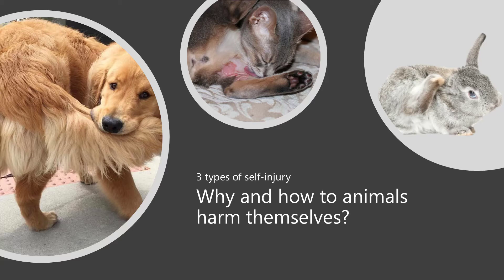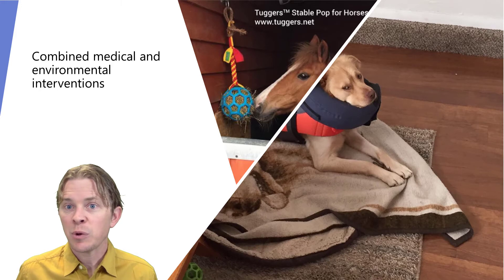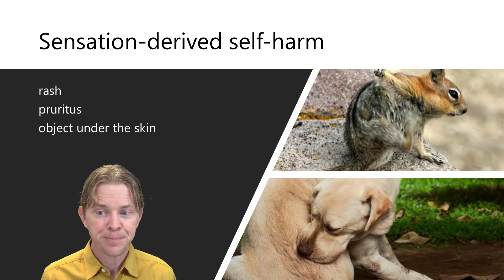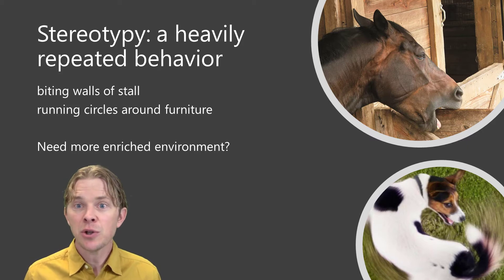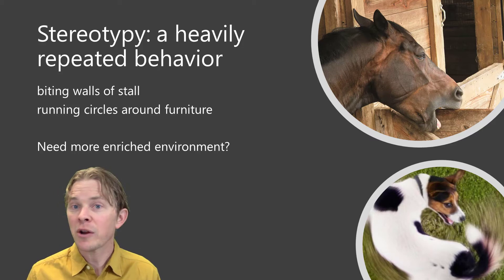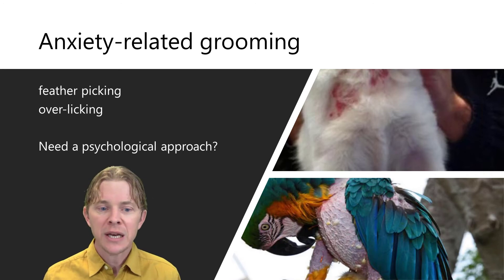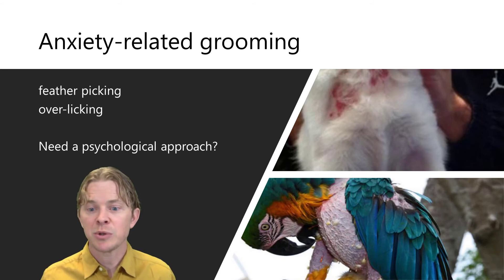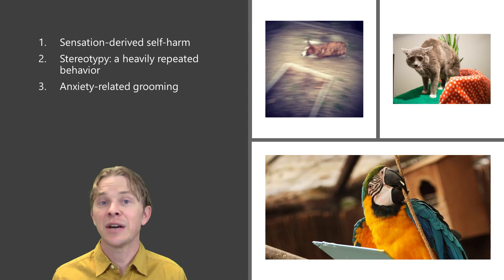Why Animals Self Harm | One Health Quickie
Part of a series of shorts that introduces issues revolving around One Health--the intersection of human, animal, and environmental health.
Written and created by Michael Henshaw for the Graduate School of Veterinary Medicine at Hokkaido University.

Transcript
We’ve probably all seen instances where one animal injures another. But in some cases, injuries are inflicted on an animal by itself. The treatment of such injuries may need to extend beyond a medical diagnosis, and instead focus on environmental corrections. I will briefly discuss three categories of self-harm in animals, and how they may be treated.
     The first type of self-injury happens because of a sensation. The animal feels sensation at a localized point and scratches or chews at it. It may be a rash, or pruritus, or an object under the skin. This diagnosis is the easiest to treat, because drugs or a protective device will often be enough.
     The second type of self-injury occurs as a side effect of a stereotypy, or a heavily repeated behavior. Examples of stereotypy include horses that constantly bite the walls in their stall, or dogs that run circles around furniture every day. This can lead to harm because the horse may wear out its teeth from chewing non-food items; the dog may bump its tail against the table every time it runs, thus creating secondary injury. Treatment may require medicine in the short term, but in the long term, the animal probably needs to be in a more enriching environment. Providing more stimulation may reduce stereotypical behavior.
     Finally, a third type of self-injury is the result of anxiety. Anxiety-related grooming can show itself in birds as feather picking, or in cats as licking their legs until the fur is removed. But then, over-grooming can become over-scratching, which can be very dangerous. Treatment for this over-grooming or –scratching must include a psychological approach. The animal’s history, social relationships, and general environment must be studied in order to develop a practical therapeutic approach.
     This list of self-harming categories is not complete, but it offers a first-step approach to diagnosis and treatment. Again, the first type is due to localized sensation on the body, the second is a side effect of stereotypy, and the third is due to anxiety-related grooming.

Sources
"Bullying and Self-Injury in Humans and Non-Human Animals" – 2012 Zoobiquity Conference, Dr. Victoria Voith, College of Veterinary Medicine, Western University of the Health Sciences
Wikipedia: Stereotypy (non-human)